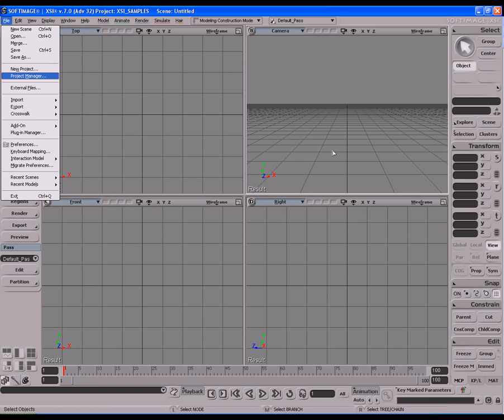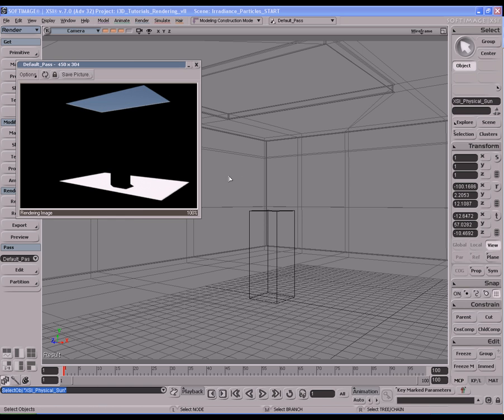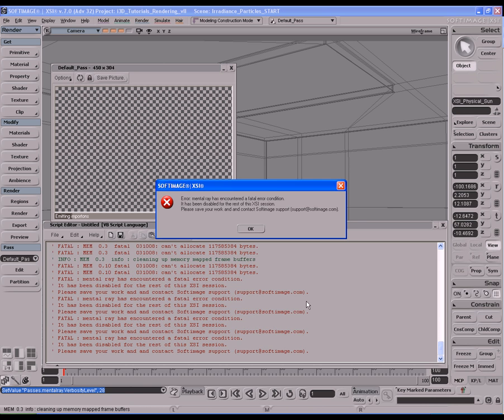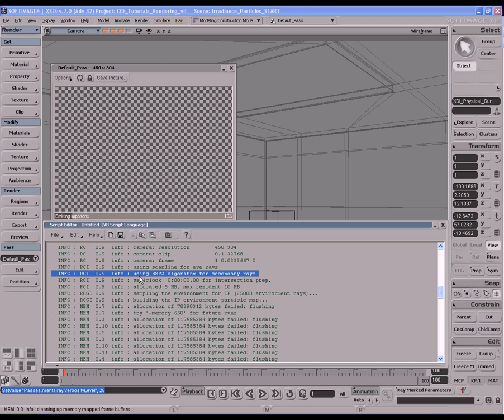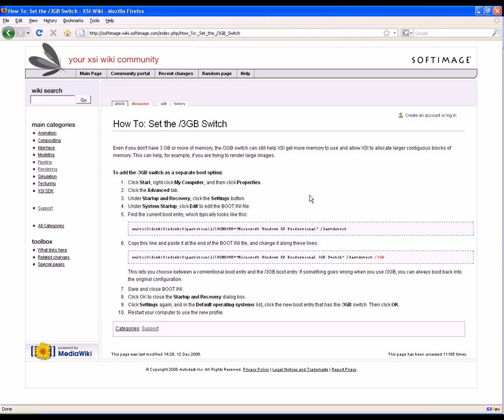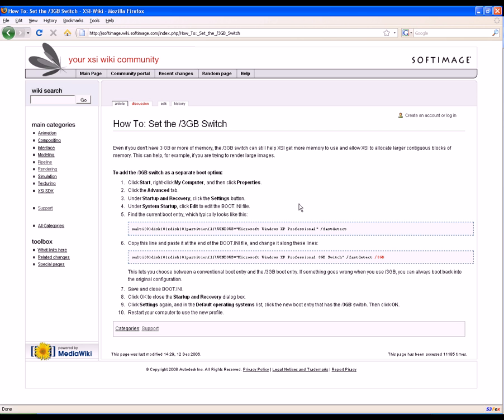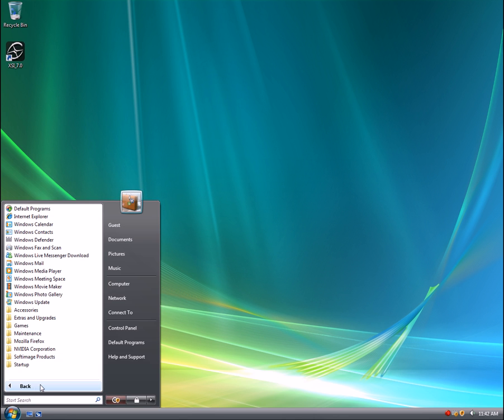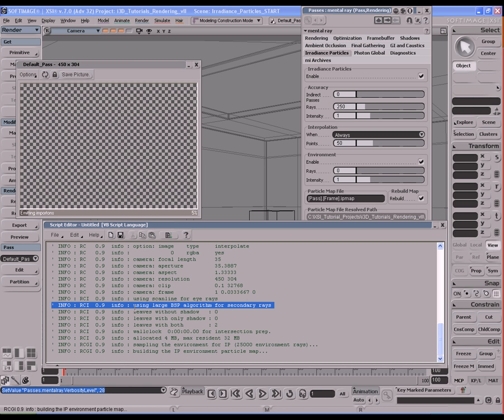01 Irradiance Particles Part01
Irradiance particles are one of the newer indirect lighting algorithms included with mental ray. In this set of videos I'll be going over what they are and how to use them.